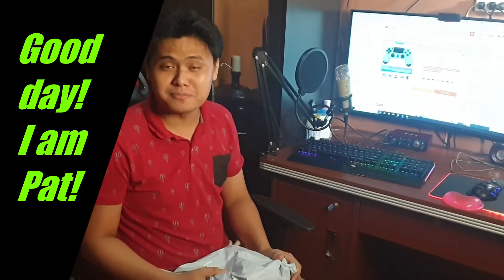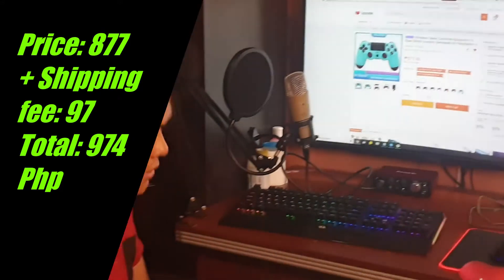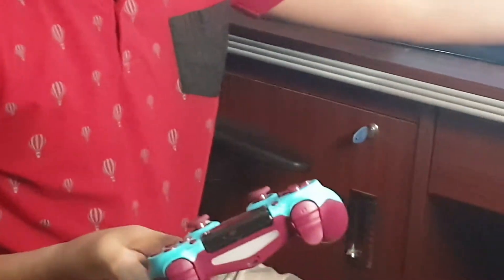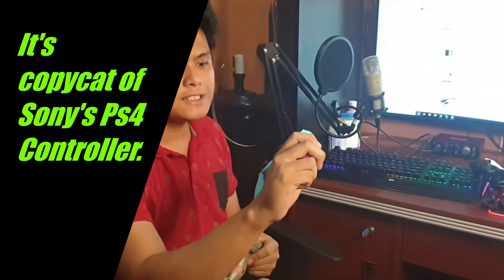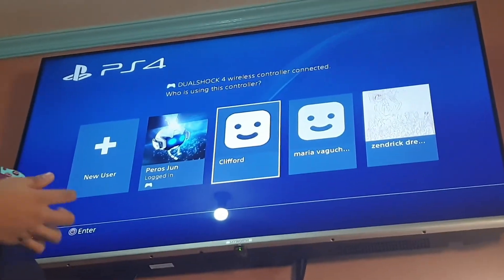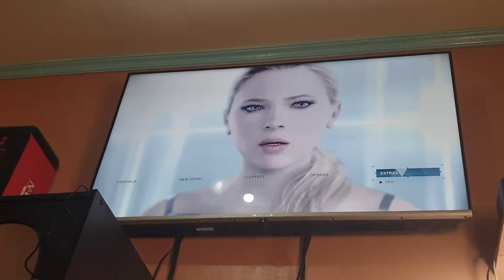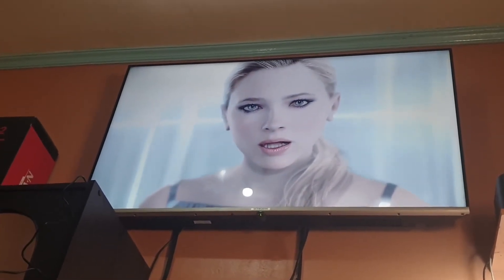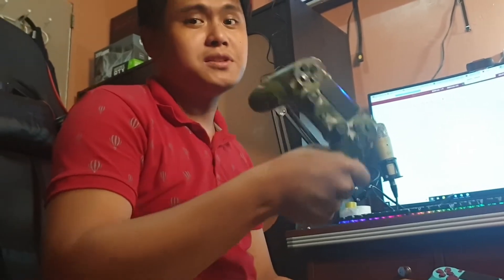Cheap Console controller From Lazada For 877 Pesos!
Cheap Console controller